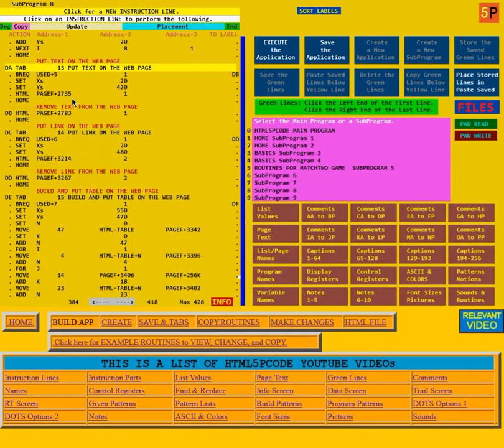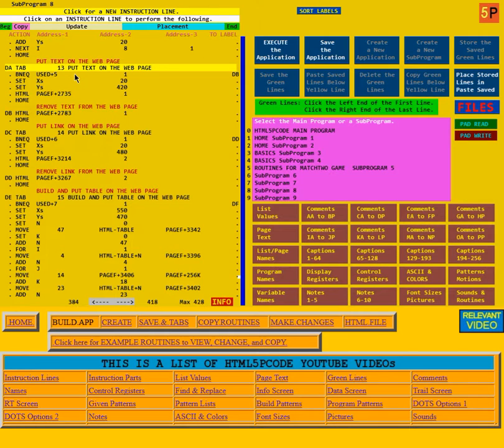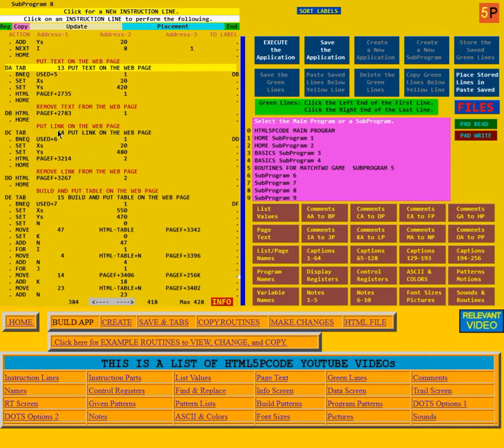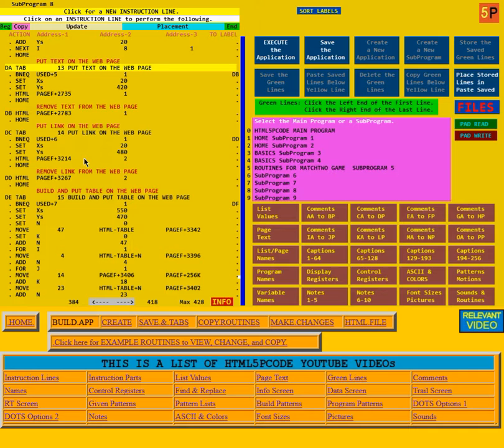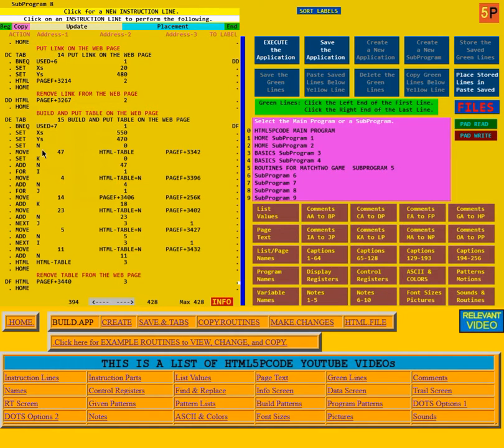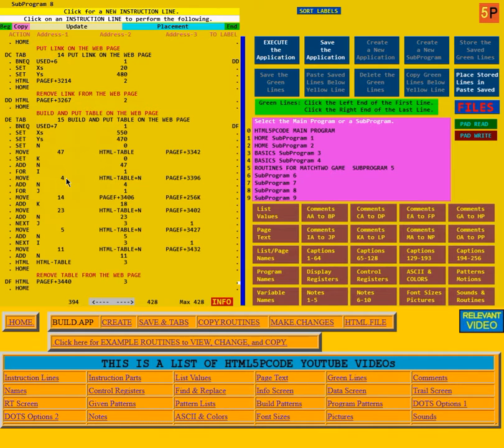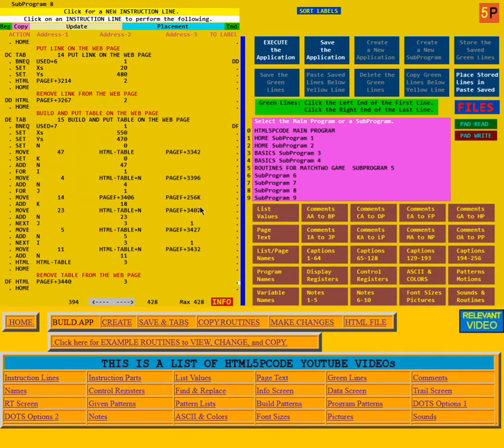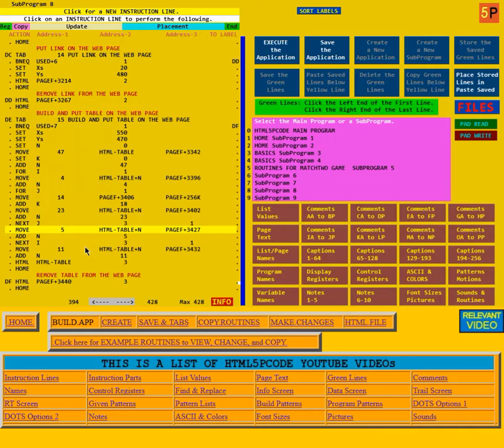HTML5PCODE EXAMPLE 6